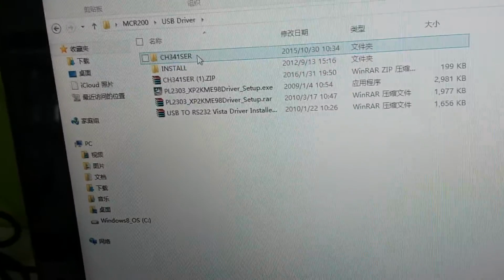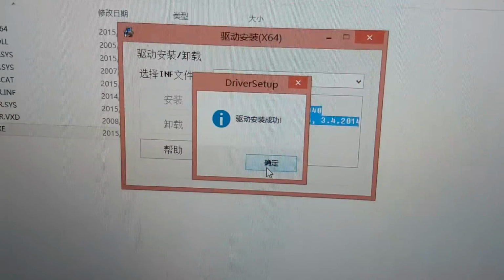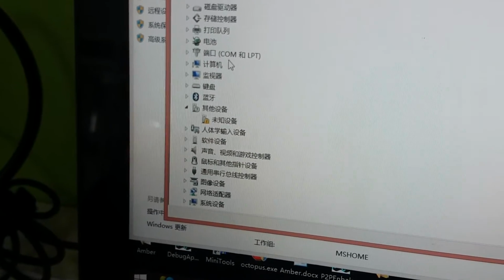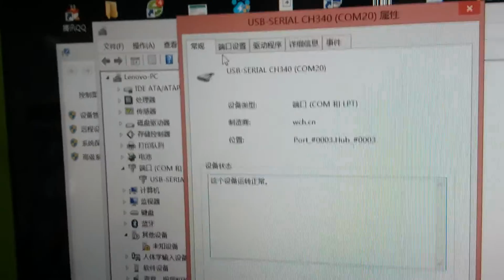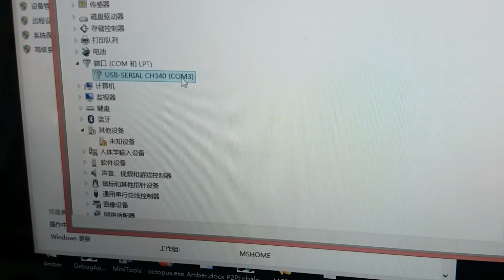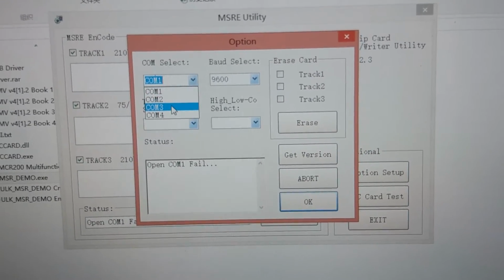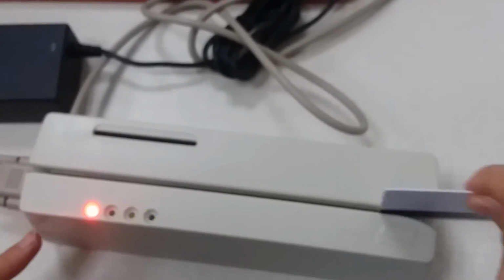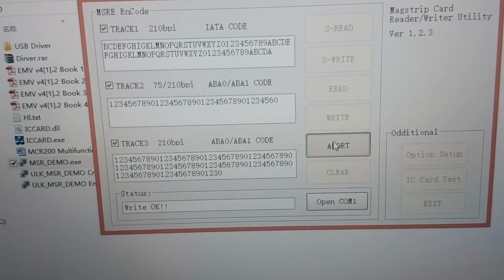MCR200 user video